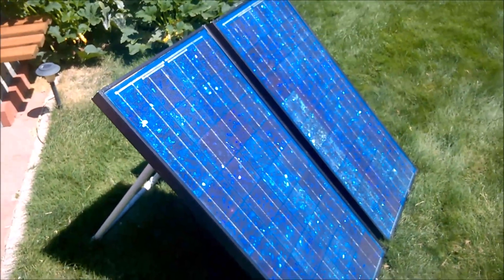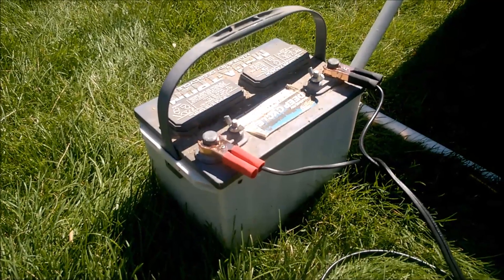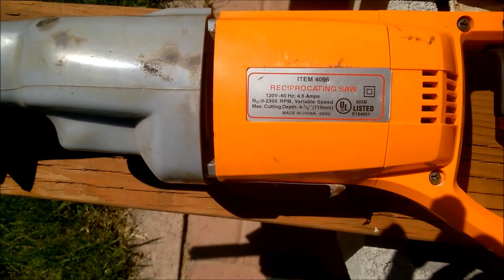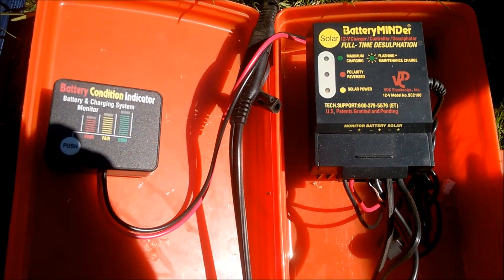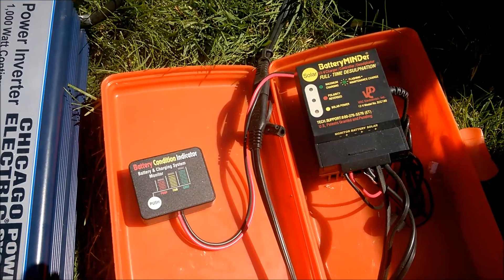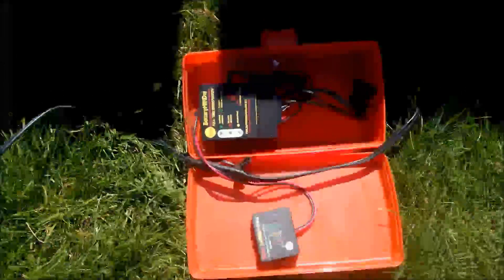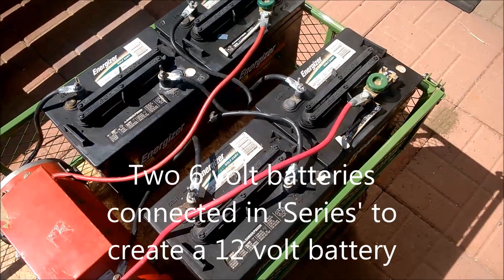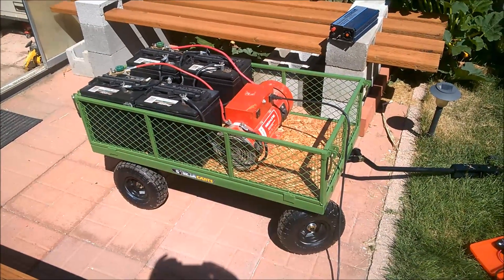DIY Portable Solar System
Description of a portable solar system.